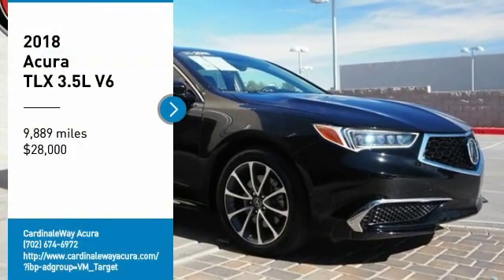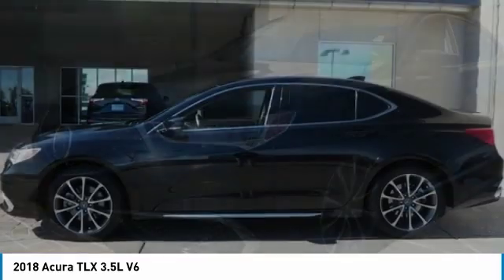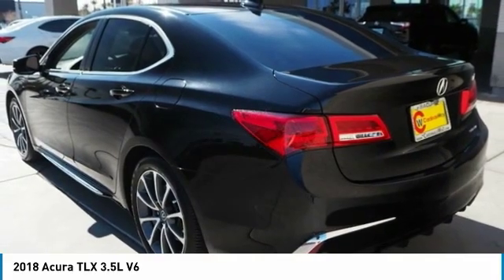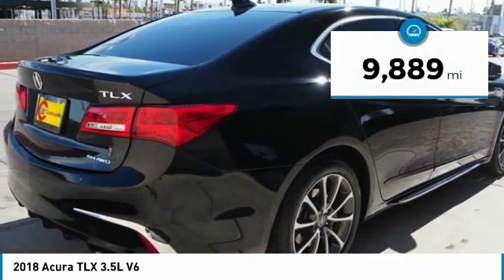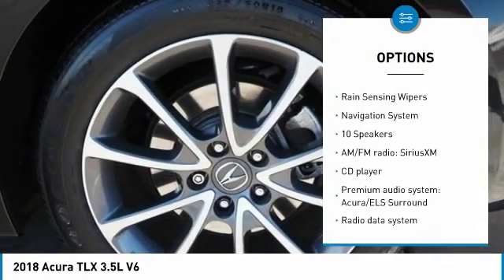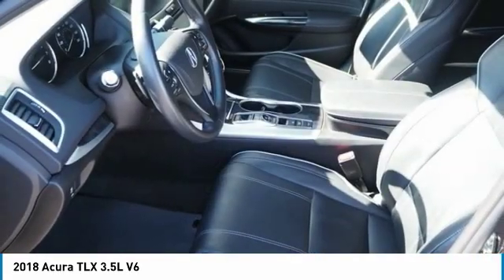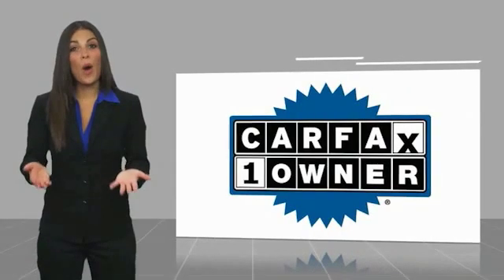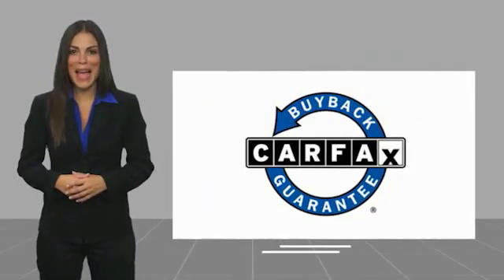2018 Acura TLX 3.5L V6 FOR SALE in Las Vegas, NV P2381L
2018 Acura TLX 3.5L V6

CardinaleWay Acura
7000 West Sahara Ave

AVE THOU AND  OFF THIS FORMER LOANER!! Take a look at this sharp TLX with a squeaky clean CarFax RIGHT HERE at CardinaleWay Acura in Fabulous Las Vegas Nevada!! This TLX has ALL the equipment you re looking for like All Wheel Drive,  an ELS Studio premium audio system with 10 speakers, GPS navigation NAV, AcuraLink, climate control, blind spot info, rear cross traffic monitor, leather heated power front seats, driver s seat thigh extension, 19  alloy wheels, power sunroof, keyless entry, and much more!! There s even the remainder of the original factory comprehensive warranty out to April 2023 or 50,000 total miles on the odometer whichever occurs first so you can drive in style AND confidence! PLUS we certify the car up to 100,000 miles!!! Our Acura certified technicians completed the inspection process and we performed a fresh oil and filter change before our detail department made it shine, now all this sharp TLX needs is YOU!    Come visit our showroom where you will find our associates live by our mantra that  We Develop Outstanding Relationships Where Everybody Wins  on 7000 West Sahara Ave, Las Vegas NV 89117. We are the CardinaleWay, family owned since 1979. Recent Arrival! 21/30 City/Highway MPG  Vehicle price and availability are subject to change without notice.